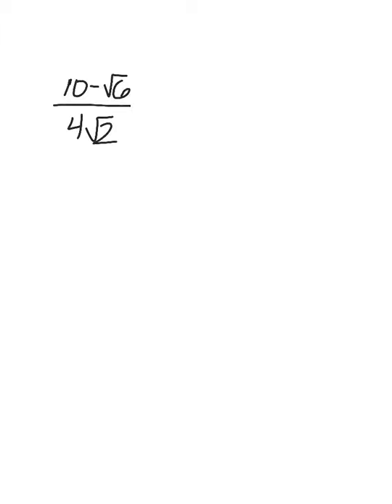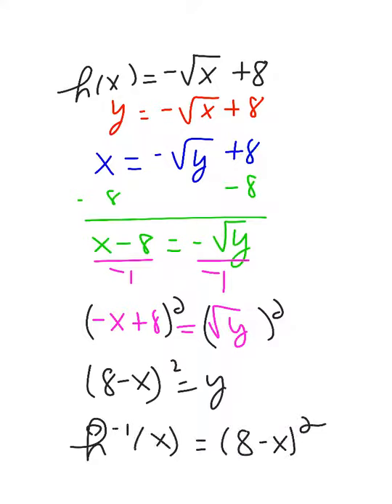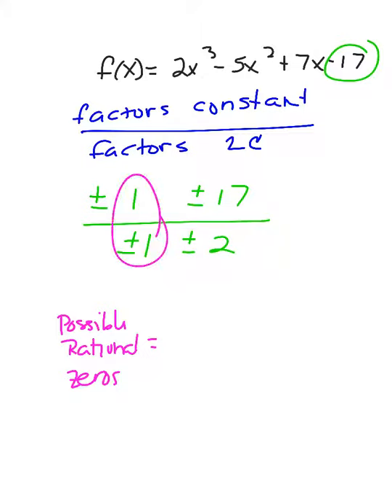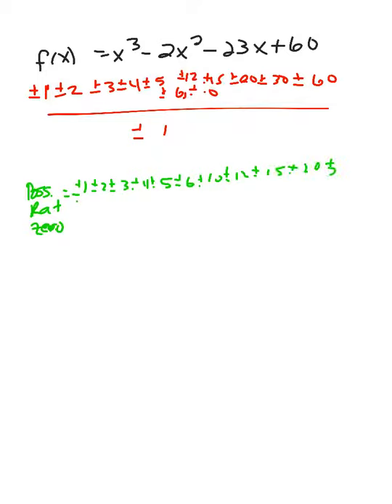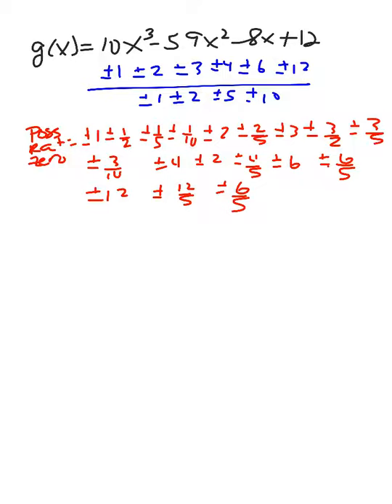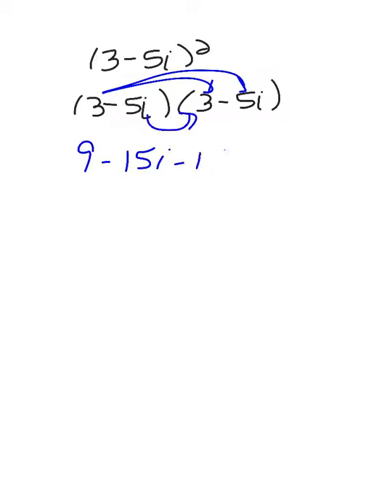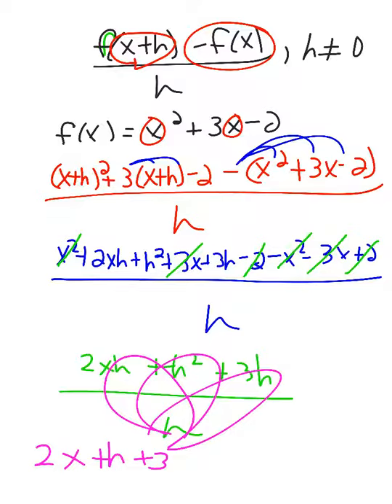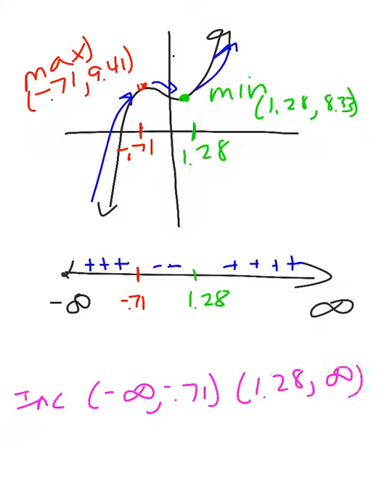pre calc review test 4